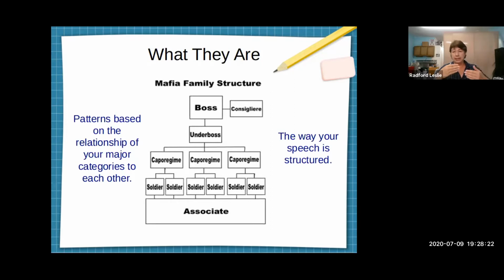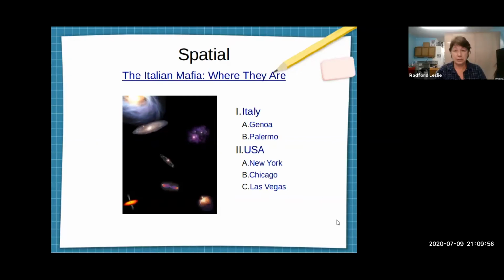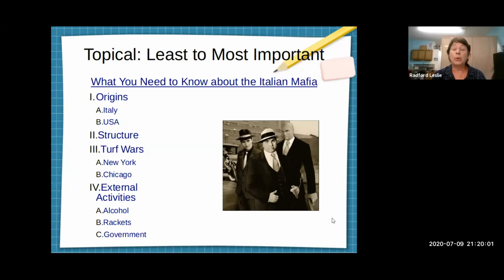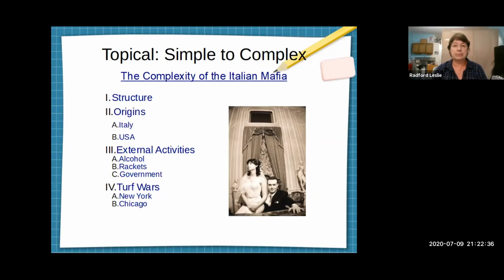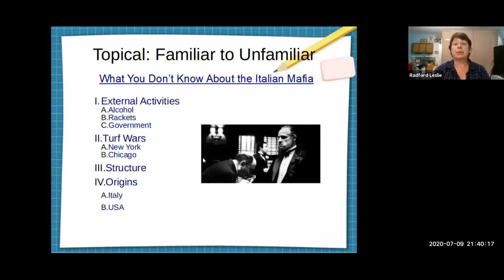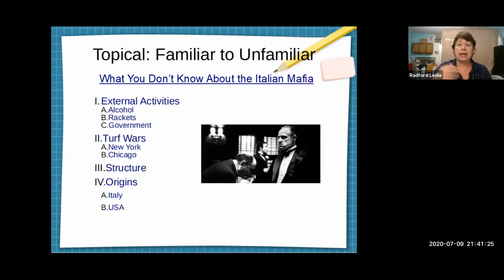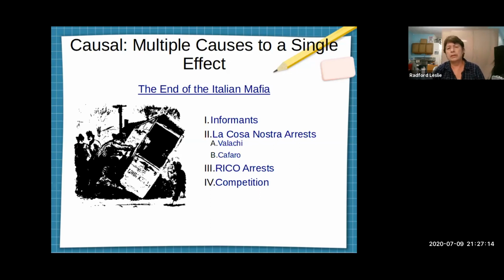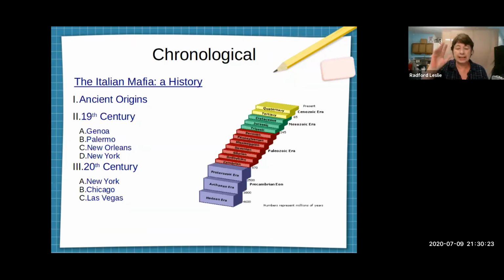Informative Organizing Patterns